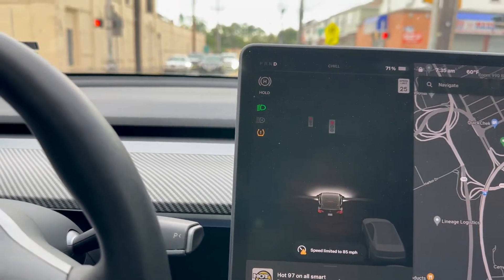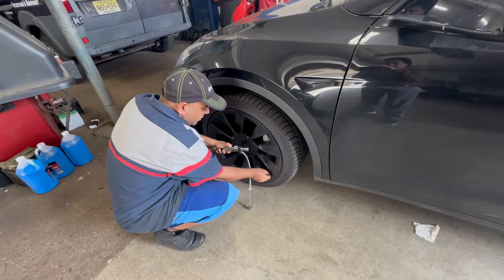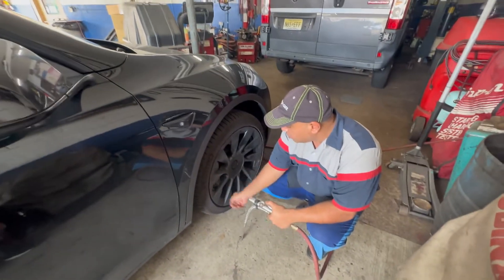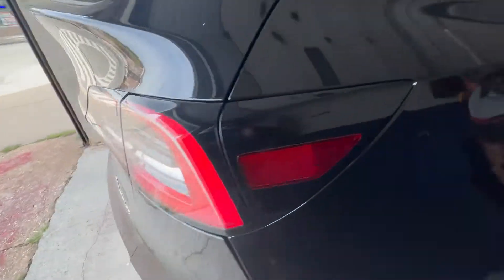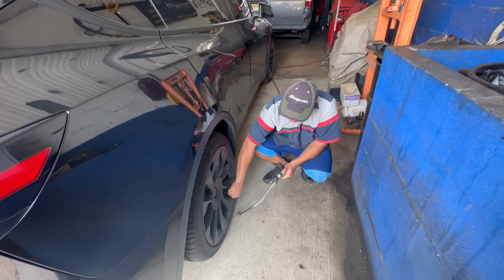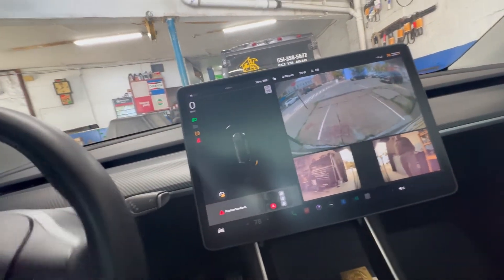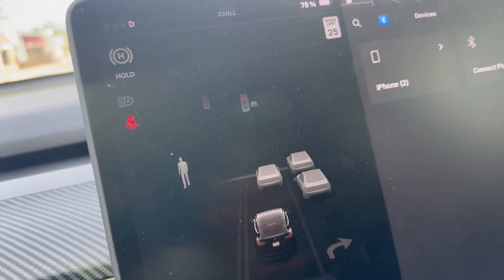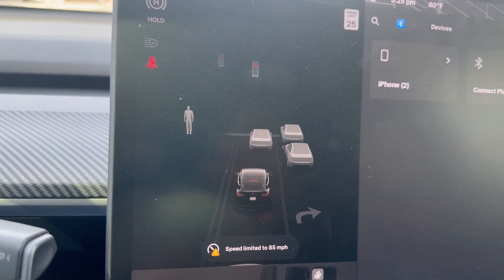Tesla Low tire pressure warning pressure check and reset of light on TESLA